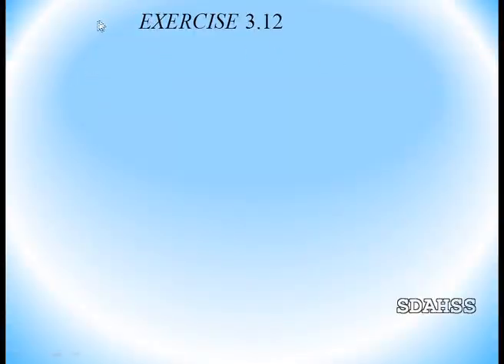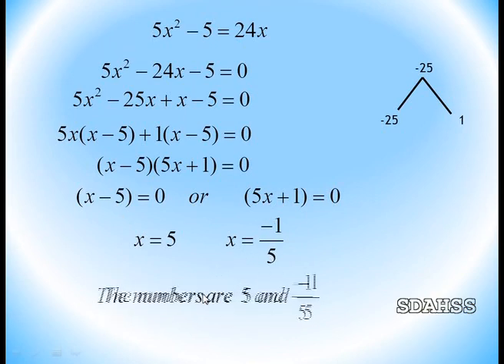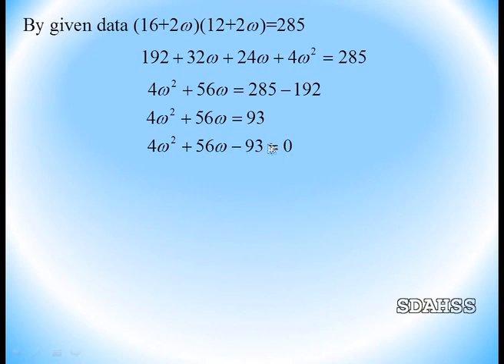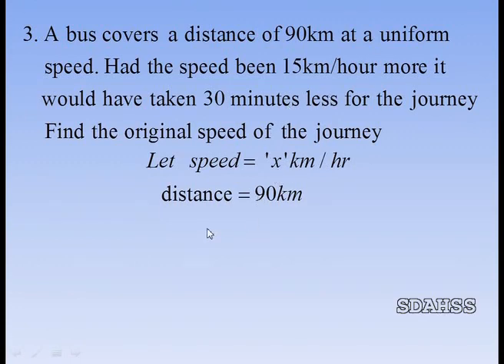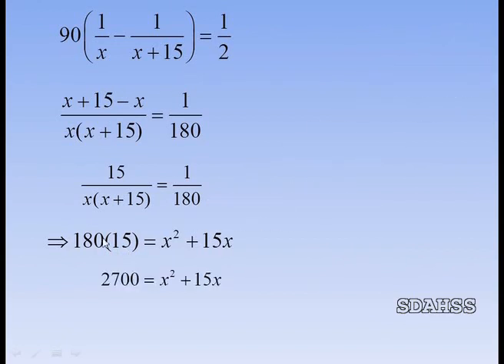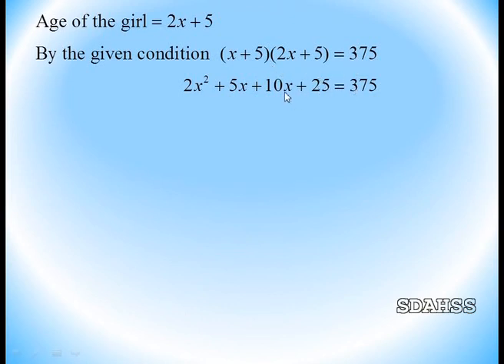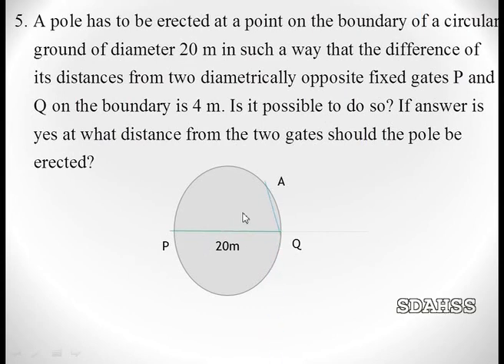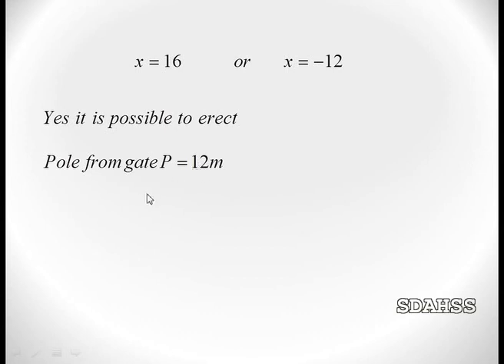SDA School - X Maths